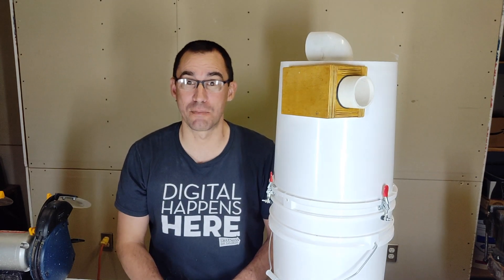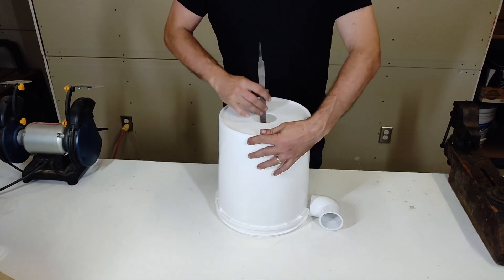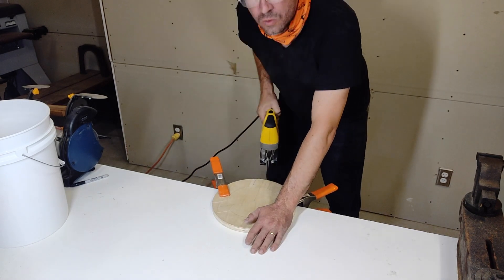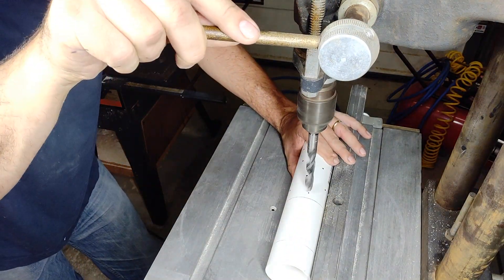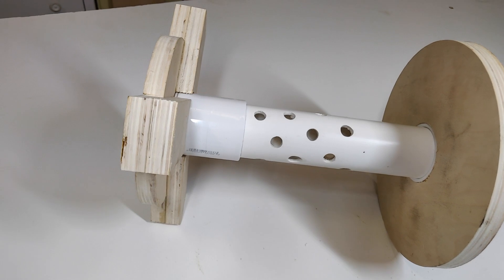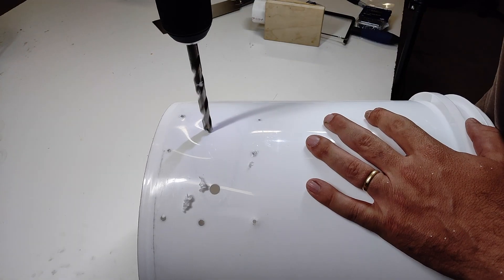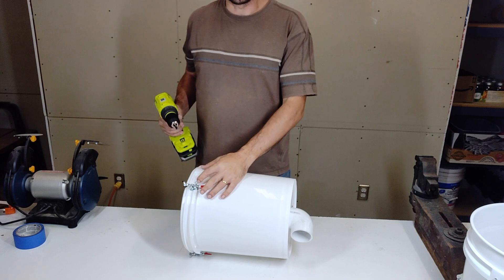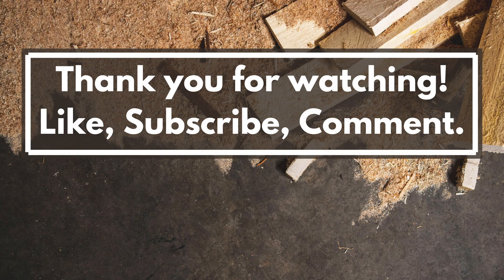Dust Separator (with a twist)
Home-made dust separators often suffer from the same deficiency. Dust makes it through the separator proportional to the dust collected by the separator. As dust fills the container, the airflow agitates the settled dust as it is in nearer proximity. While the separator may operate at 99% efficiency when empty, as it fills, efficiency may drop to 70% or lower.

This project solves this problem with the addition of a baffle (which has been done many times before), along with an extended outflow pipe with many smaller holes drilled in its side to disperse the outflow pressure. As you will see, this allows for high efficiency, even when near-full.

* The idea to join 2 buckets originated from [Chris Notap](ttps://youtu.be/1WnitgYFnE0).
* [J. Phil Thien] is responsible for the baffle innovation in dust separators.

* [5-gallon bucket] (x2)
* [2-inch PVC pipe]
* [2-inch PVC 90-degree elbow]
* [2-inch PVC coupling]
* [2-inch PVC plug]
* [Silicone caulk]
* [Small toggle clamp] (x3) - optional

* [Utility knife]
* [Cordless drill] or drill press
* [Circular saw] [handsaw] or table saw
* [Jigsaw] or bandsaw
* [2-3/8 inch hole saw]
* [Half-round hand file]

Chapters
0:00 Introduction
1:13 Prepare the Separator Bucket
1:33 Baffle & Outflow Support
3:51 Outflow Pipe
4:38 Inflow Box
7:44 Final Assembly
9:10 Testing It Out
9:33 Conclusion

About Jeffrey D. King

I am a child of God, a husband to an amazing wife, a father of 4 daughters, an elder in the [PCA] an API architect, a woodworker with 3 bad fingers, and a part-time snake wrangler. I am square and cheap and laugh at my own dad jokes. I always think I am right because if I didn’t, I wouldn’t think it.

* [Amazon Wish List]